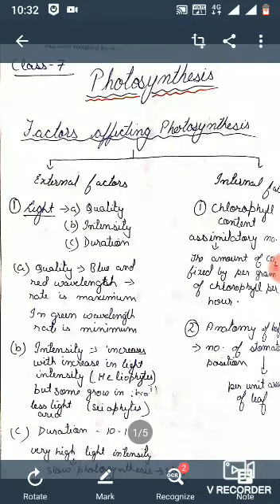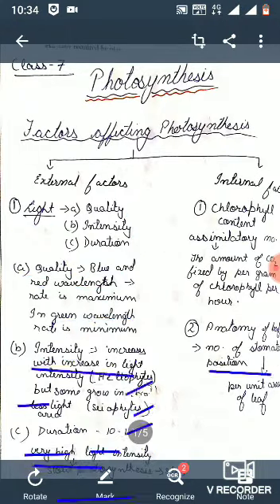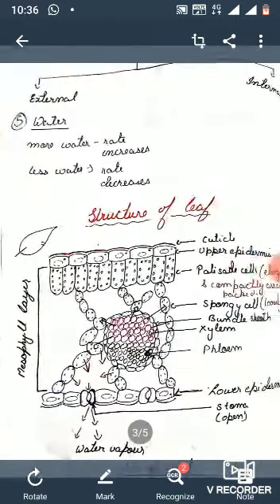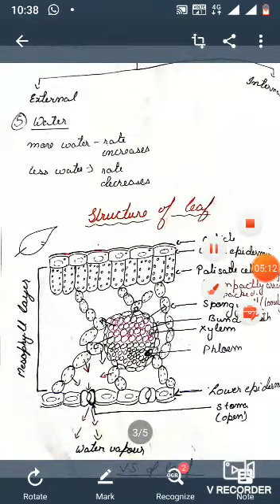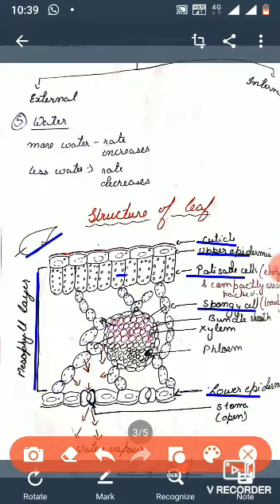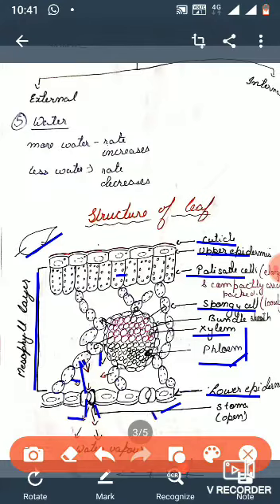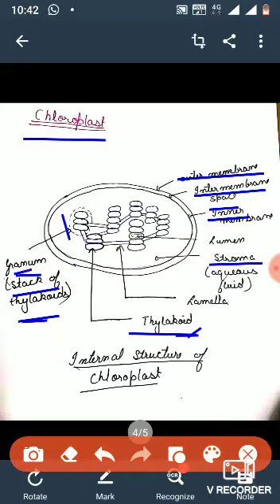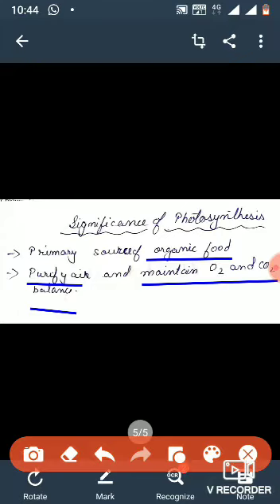Class 7 Biology By Ms Sadaf